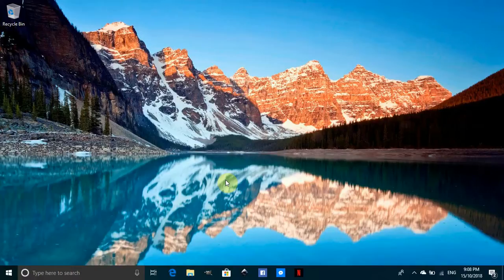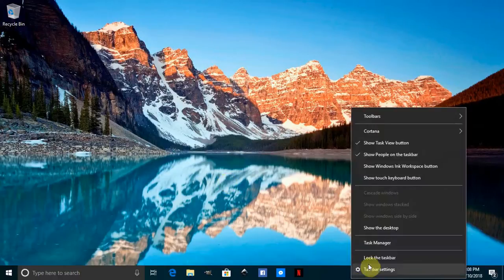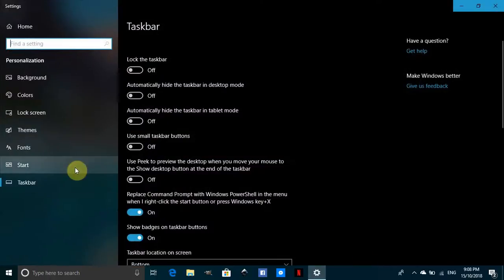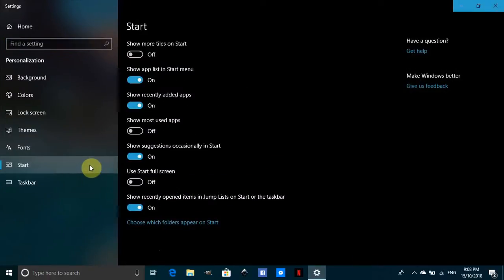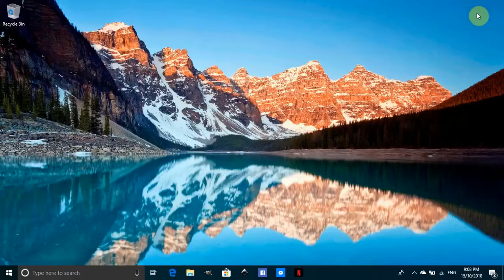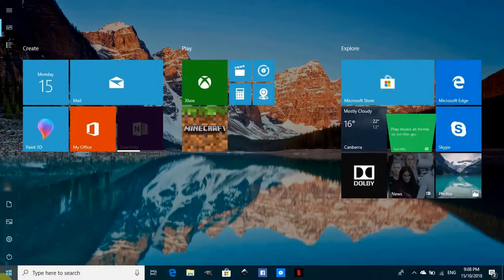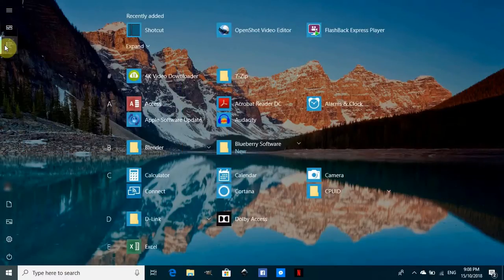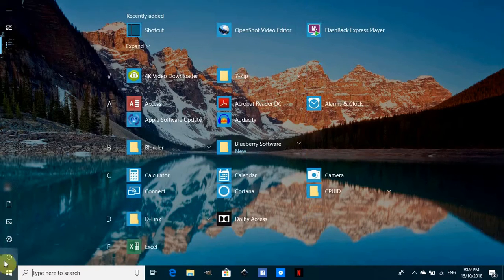How to Use Start Full Screen in Windows 10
In this video, you'll learn how to use Start full screen in Windows 10.